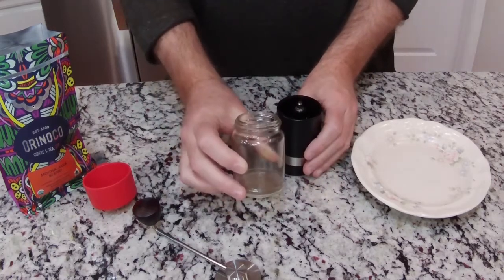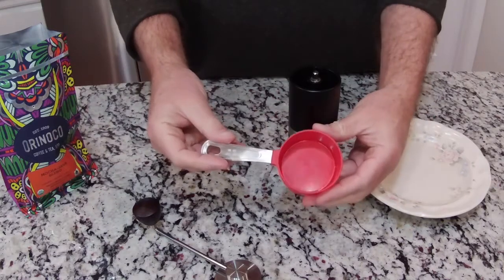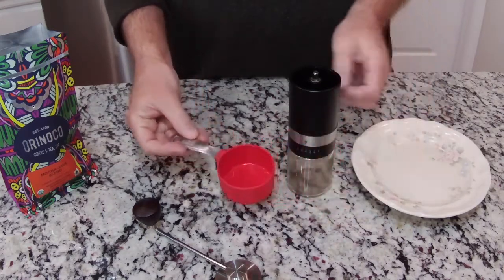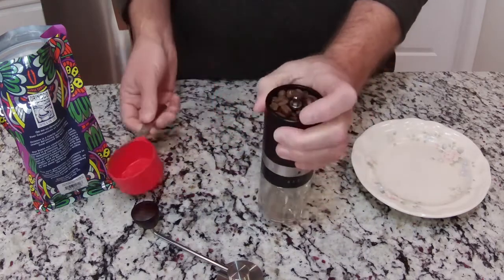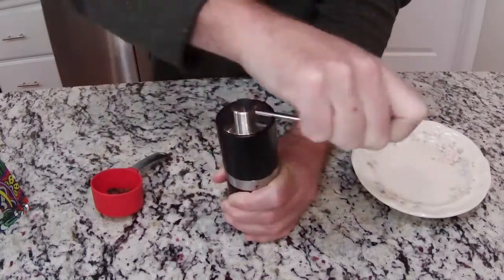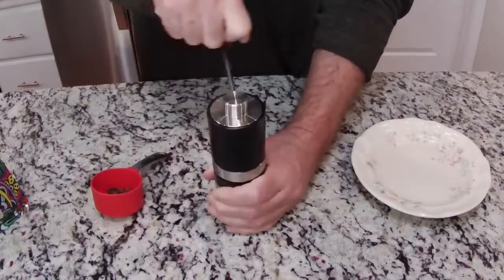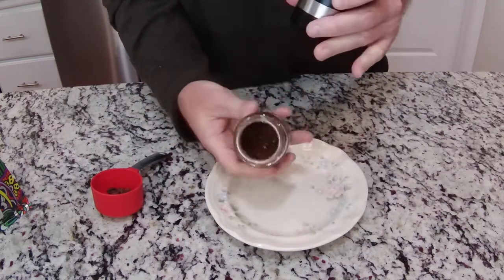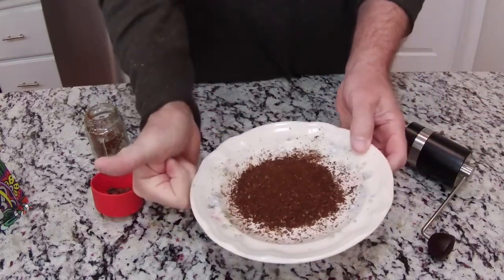Vevok Chef Coffee Grinder Overview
This is a recommended for making coffee with the VEVOK CHEF Manual Coffee Grinder   -   Video By The Gadgeteer.